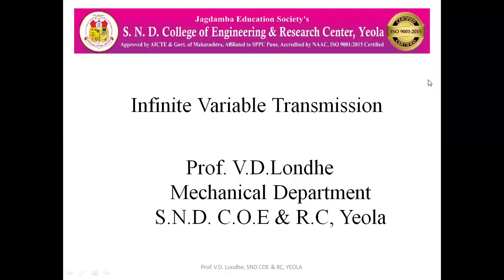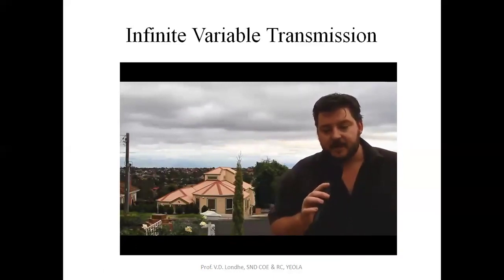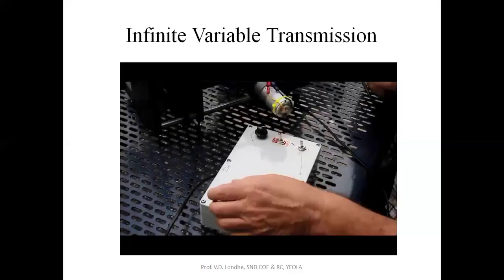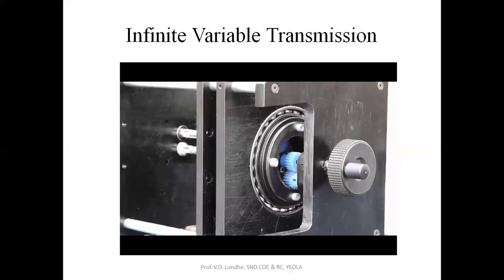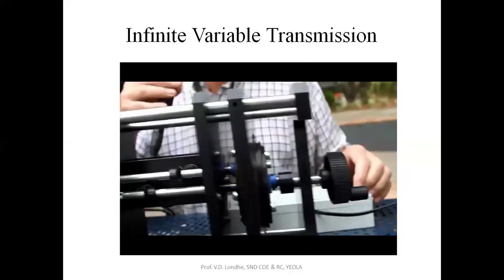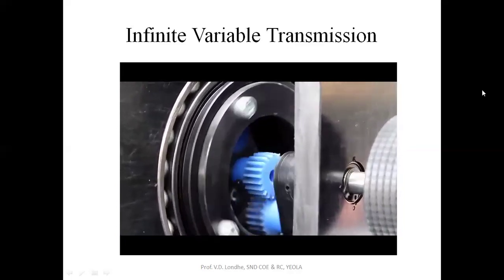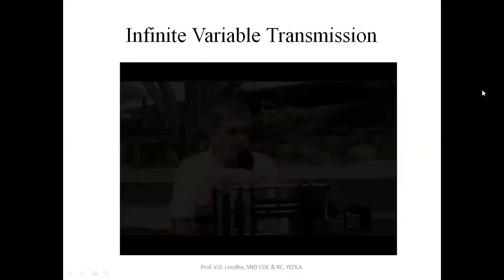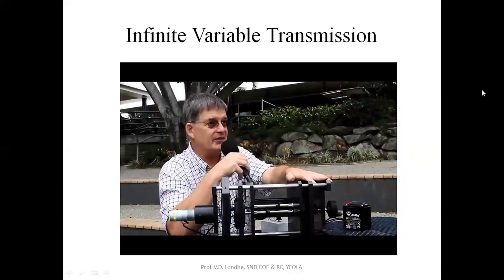Infinite Variable Transmission